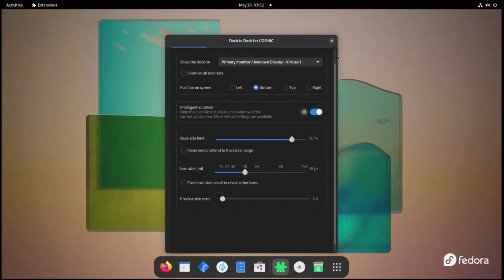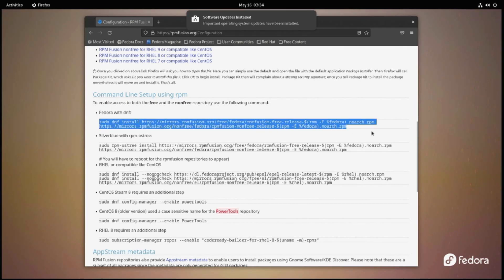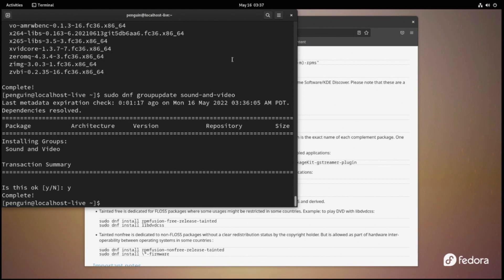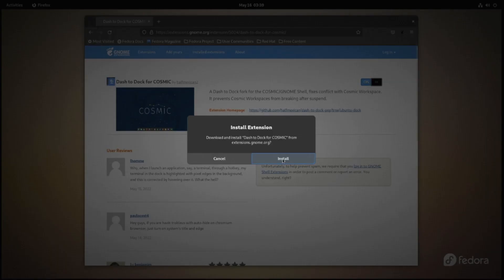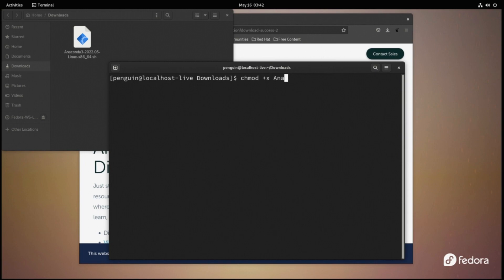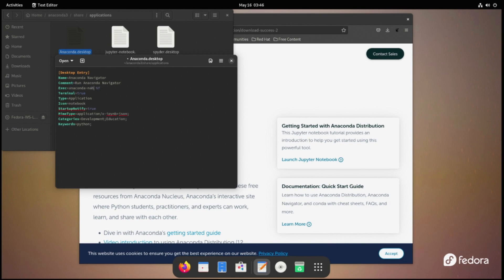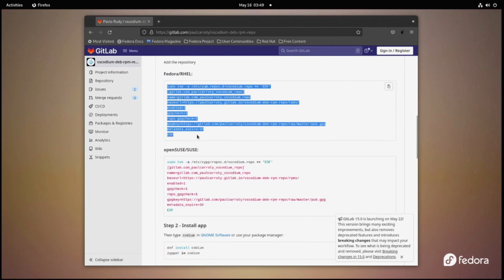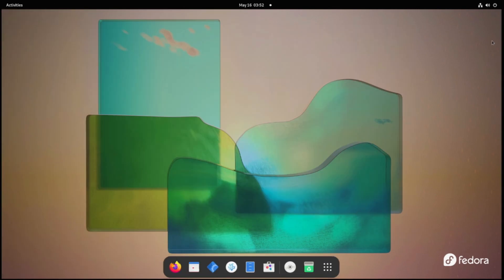STOP! Do This To Make Fedora 36 on Linux Run Like A Champ If It Is Using Gnome 42 With Wayland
In this episode of Penguin Propaganda I'll go over making Fedora 36 more user friendly with a bevy of upgrades. This will cover setting up RPM Fusion so you have access to more packages to install, the Gnome Extension manager, getting an application bar (in case you don't like the default minimalist UI), anaconda, chromium and vscodium.

links and commands in this episode (some code not able to be published due to angle brackets):

sudo dnf install -E %fedora).noarch.rpm -E %fedora).noarch.rpm

sudo dnf groupupdate core

sudo dnf groupupdate multimedia --setop="install_weak_deps=False" --exclude=PackageKit-gstreamer-plugin

sudo dnf groupupdate sound-and-video

yum install libXcomposite libXcursor libXi libXtst libXrandr alsa-lib mesa-libEGL libXdamage mesa-libGL libXScrnSaver

chmod +x Anaconda TAB
./Anaconda TAB

anaconda-navigator

sudo dnf install codium
zypper in codium